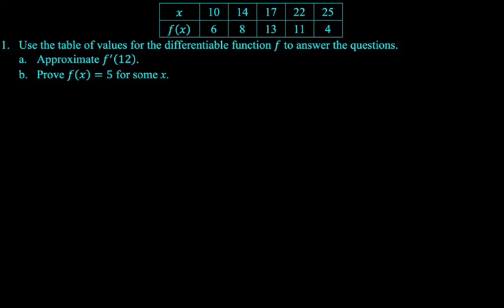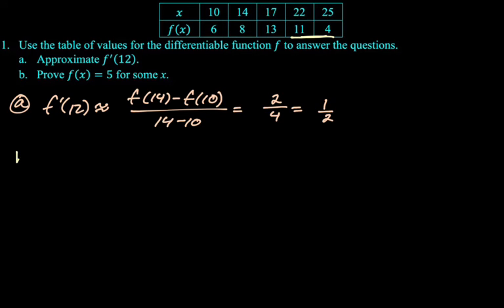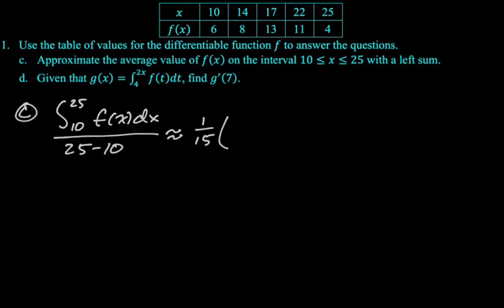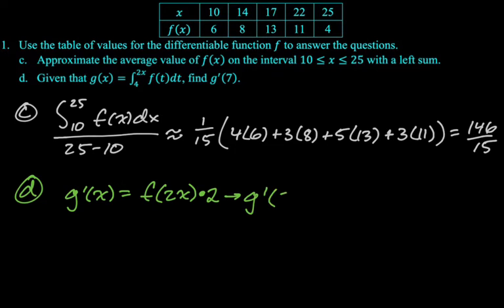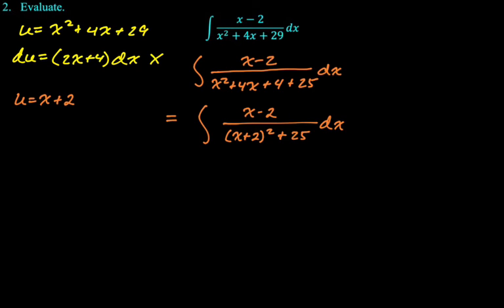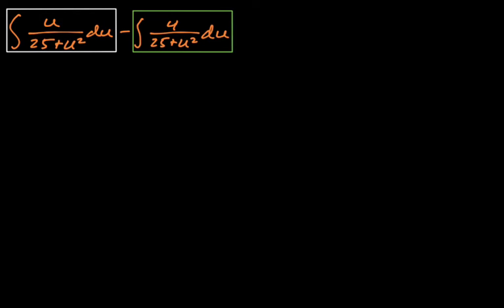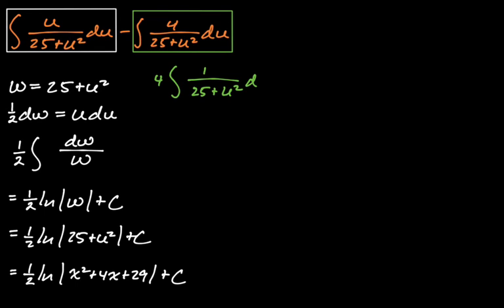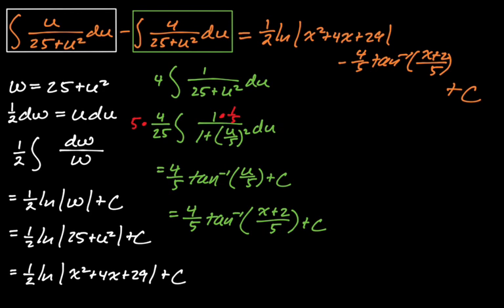AP Calc Problem Set of the Day 102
Topics:
table problem; approximate derivative; IVT; average value; Riemann sum; second FTC; antiderivative